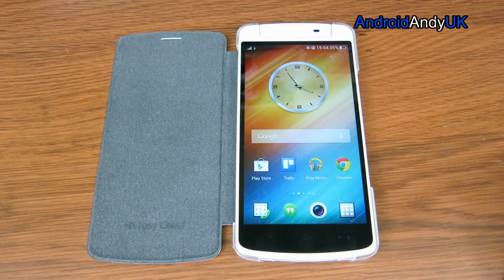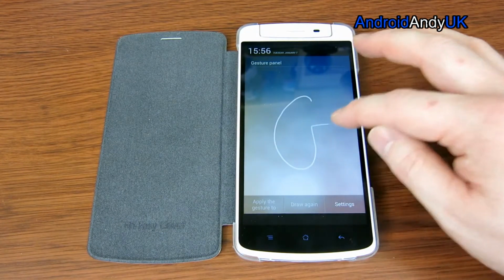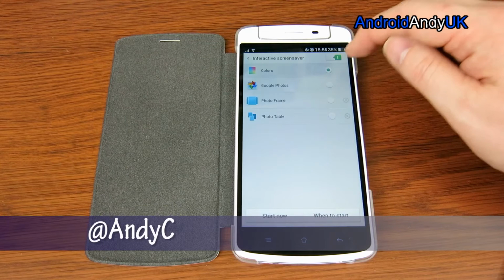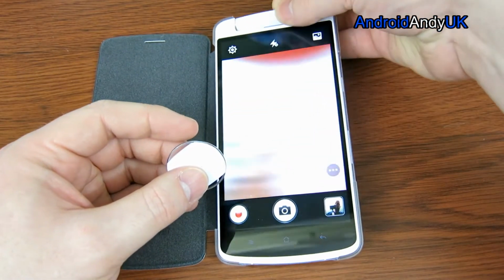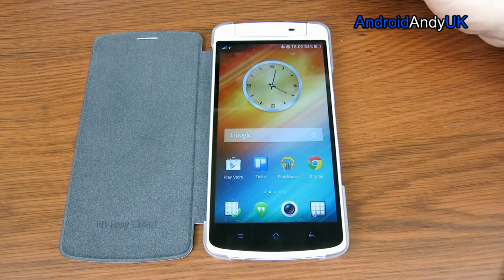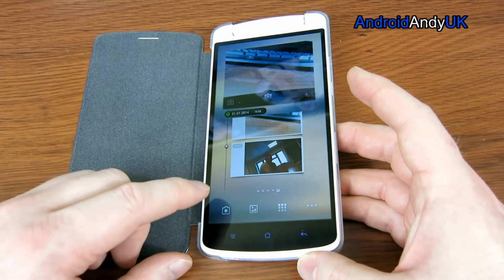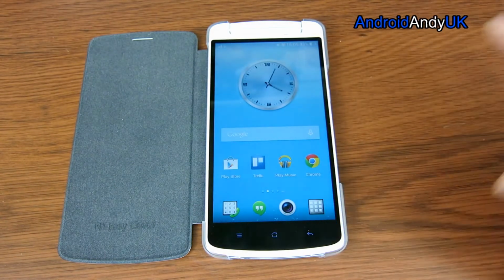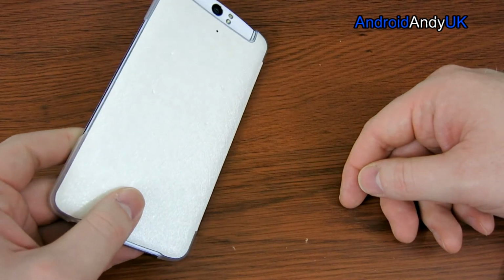Oppo N1 'Color OS' Overview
A look around the features of Color OS